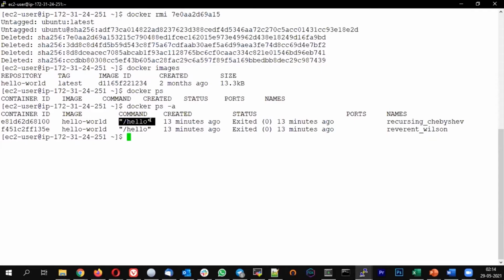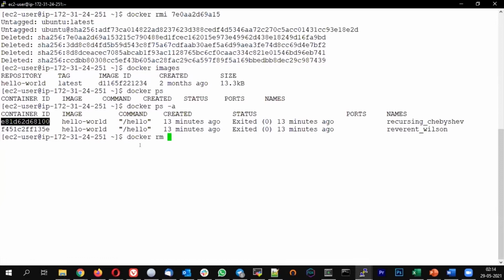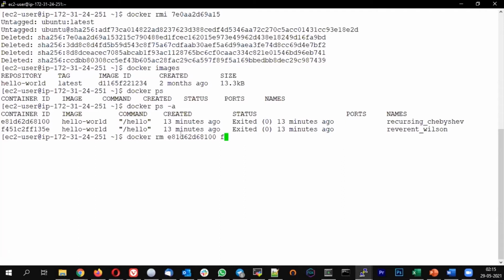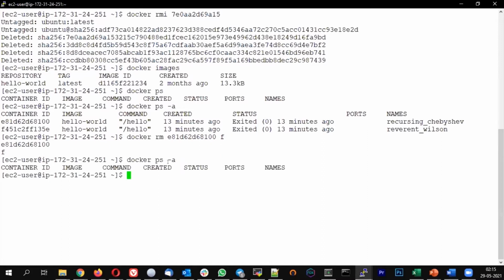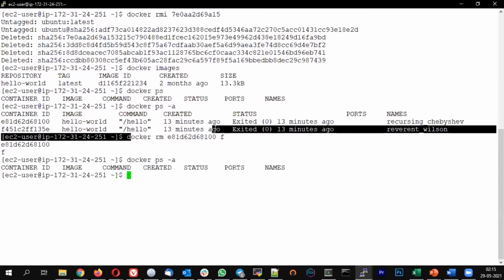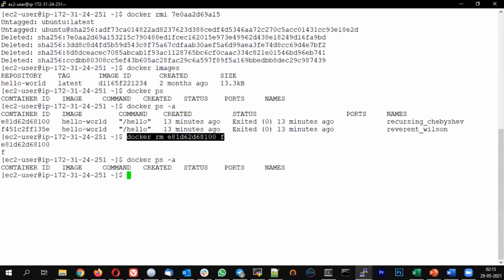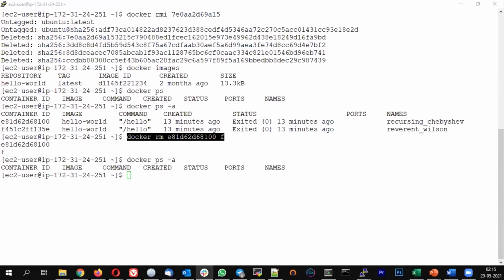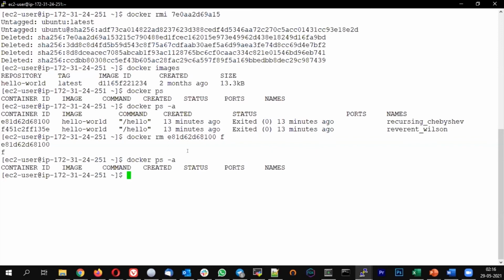Docker rm and Docker start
docker rm - Remove one or more containers.

V1-11. Docker rm and start